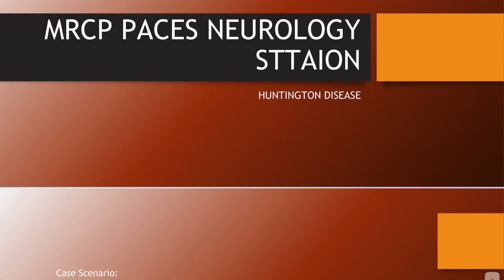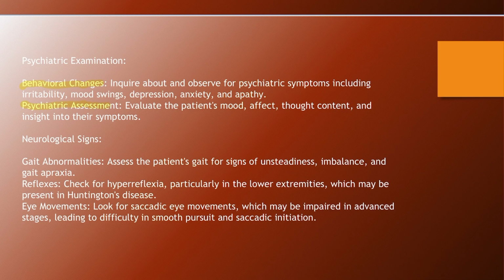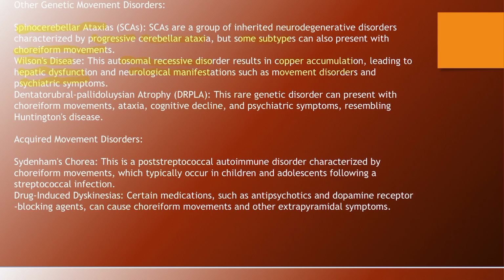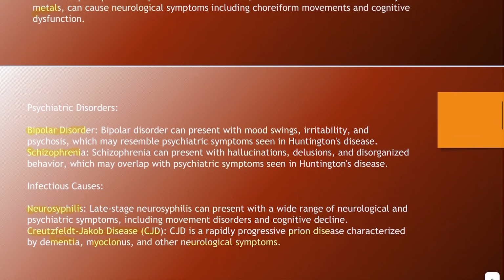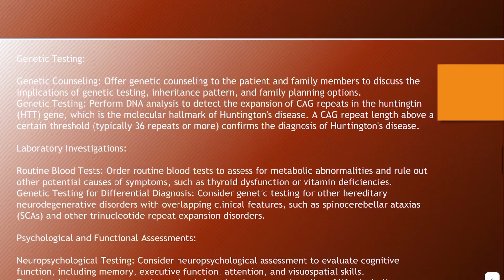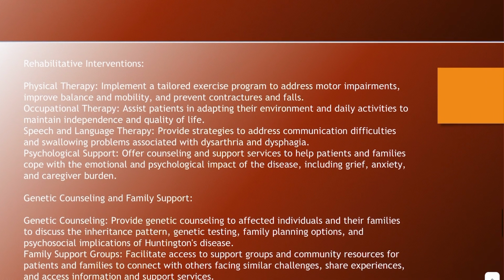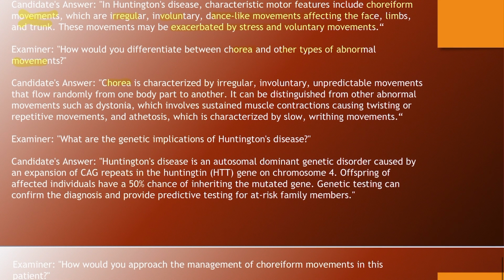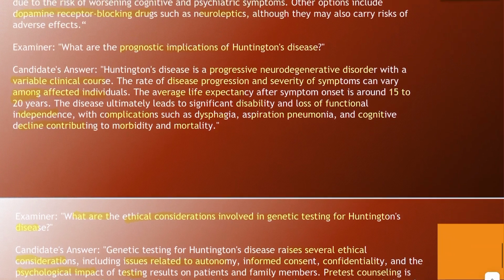MRCP PACES NEUROLOGY STATION HUNTINGTON DISEASE